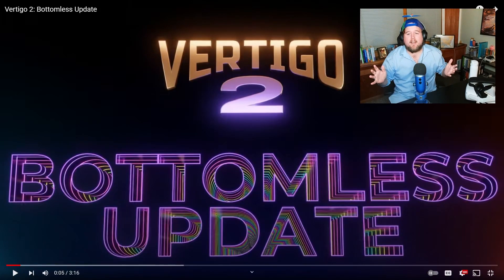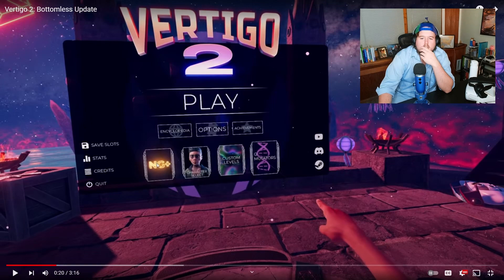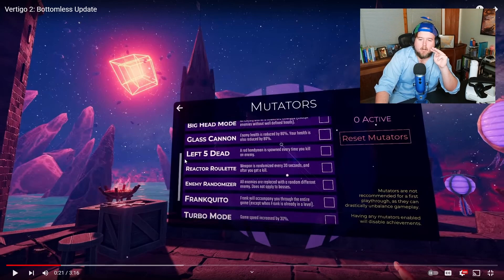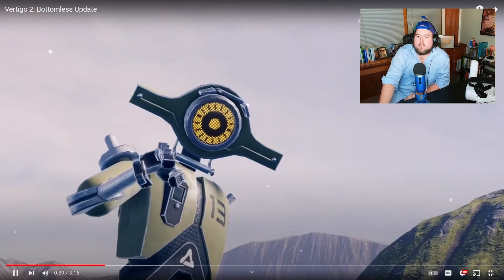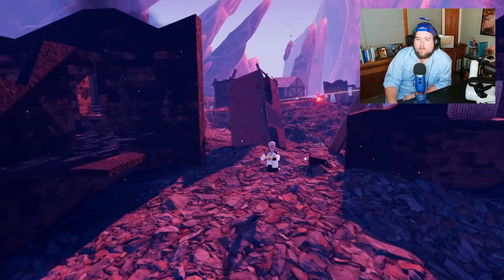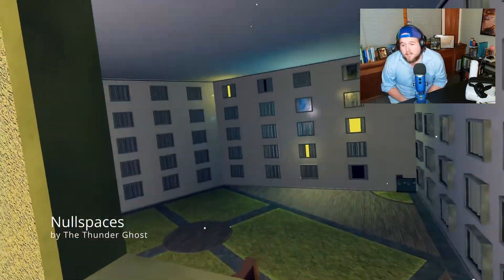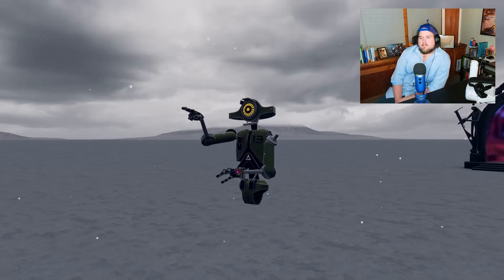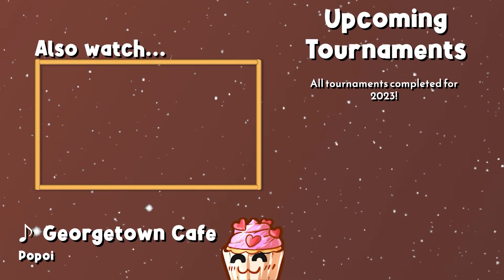NEW Characters, Levels, & Gameplay for Vertigo 2 | Bottomless Update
Vertigo 2 is an incredible piece of VR by @ZuluboProductions, and I'm excited for this BOTTOMLESS UPDATE that releases tomorrow, with new characters, custom levels, and gameplay modifiers. Look for an announcement regarding speedrun bounties later this month!

Edited by:
- OctoAito